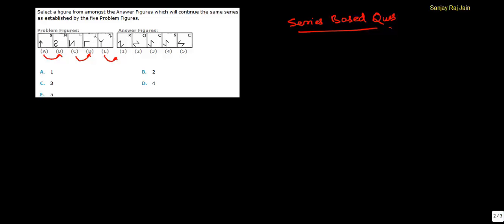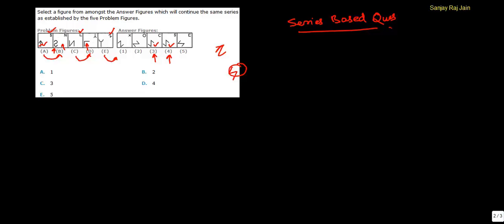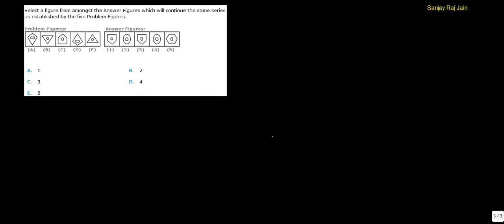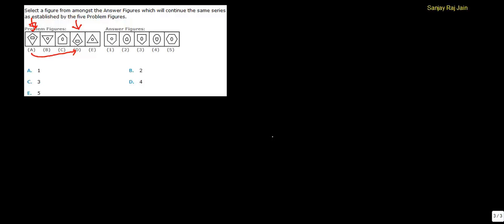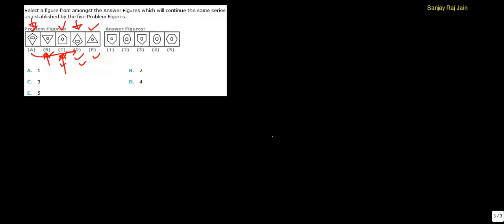CBSE Problem Solving Assessment-Qualitative Reasoning-Part4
CBSE Problem Solving Assessment-Qualitative Reasoning-Part4- Based on Non verbal reasoning-series